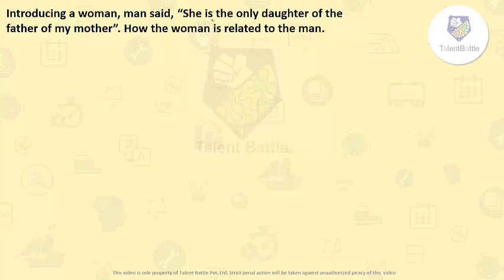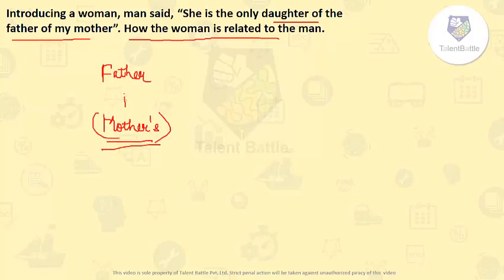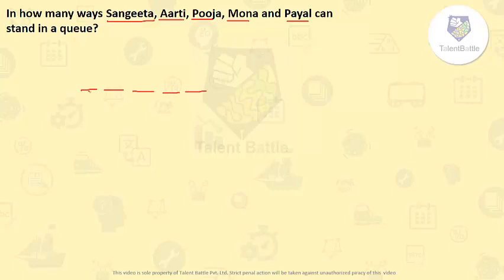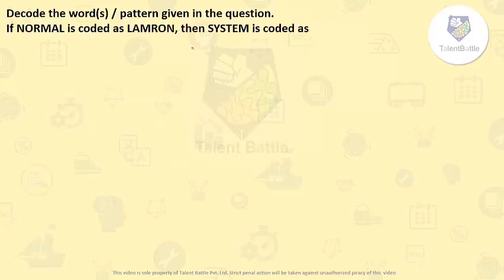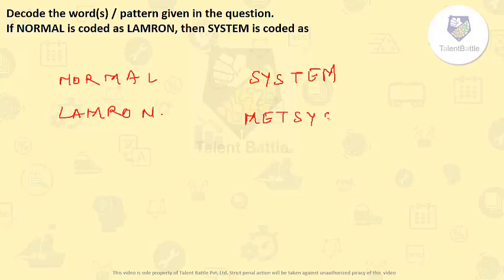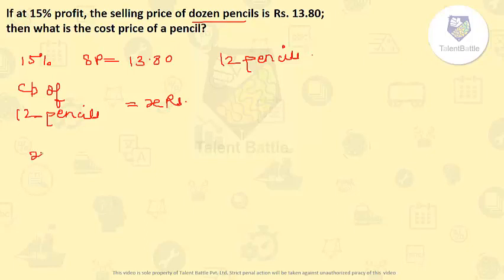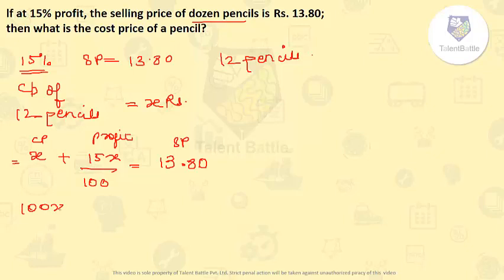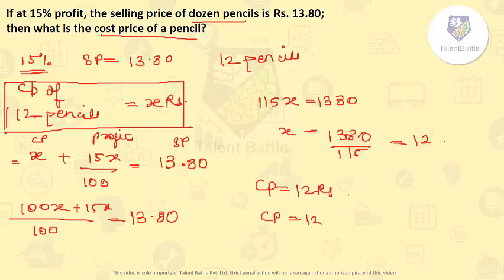Important questions for Wipro NTH 2020 exam Part 5 !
In this video, we have solved important questions related to Wipro Elite NTH exam!